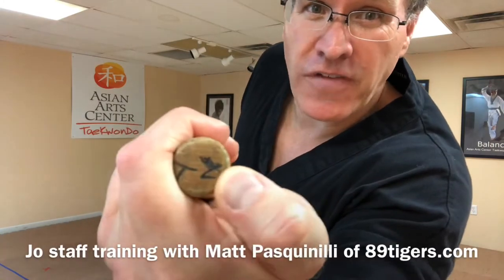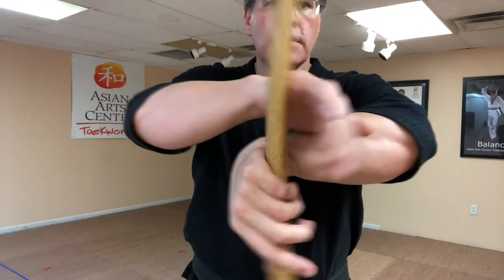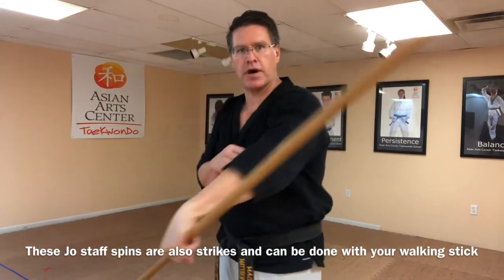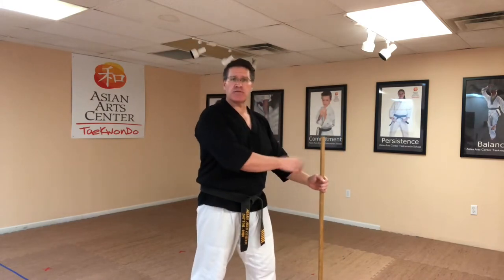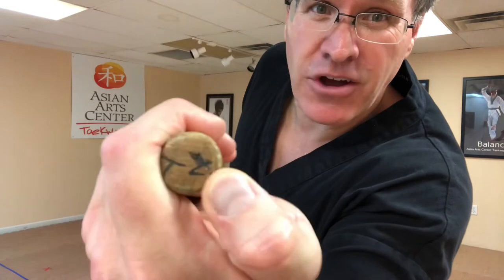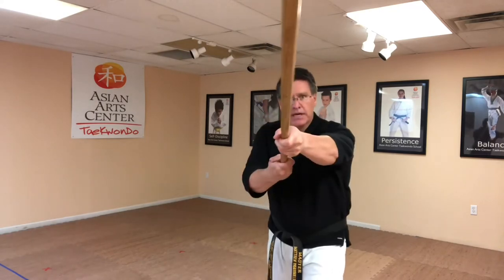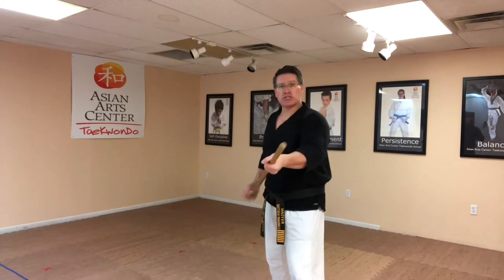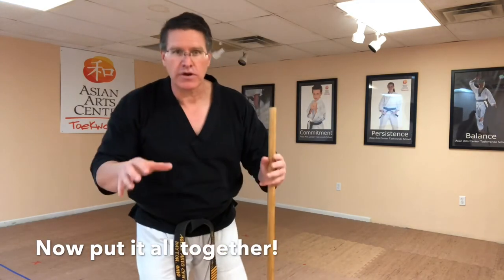Jo staff training - doubles as a walking stick for self defense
Learn basic strikes and spins and how to use your Jo staff or other martial arts short staff for self-defense in this beginners learning martial arts online tutorial with Matt Pasquinilli.

Short martial arts staff, know in Budo and Aikido Aikijitsu circles as the Japanese Jo, is a fun and dynamic weapon that doubles as a walking stick. Learn the basics in the easy yet fundamentally important video.

Jojutsu, Jodo, Aikido jo, and Morgan from The Walking Dead, all use this kind of staff. It is a ton of fun, but takes practice to do well!

Learn how to use a Japanese Bo Staff or Korean, Chinese Taekwondo KungFu GungFu long staff. Spins and strikes and workout. Wrist and finger rolls.

The Asian Arts Center Taekwondo School’s mission is to strengthen body and mind, teach practical self-defense, and build character and inspire a purpose driven life.

Leadership, Self-Defense, Fitness, Focus, and Purpose. We are a non-profit educational institution that uses martial arts as a tool to teach character, practical self-defense, and improved mental and physical fitness.

The Asian Arts Center Taekwondo School is a non-profit whose mission is to support families in the Miami Valley in their quest to raise happy and healthy children. When children don’t get enough exercise, they can suffer from bad grades and behavioral issues at school, obesity and related lifestyle diseases, bullying and low self-esteem. With only one or two PE classes a week and shortened recess time, children are getting far less than the seven hours of physical activity per week that the American Center for Disease Control recommends.

The Asian Arts Center can help overcome this issue as well as help children interact socially in real life. Lowering your child’s stress level will do wonders in all aspects of their life.

Get a stronger, healthier,  leaner body with this martial arts training video tutorial filmed in the 89Tigers Dojo just for you! Plus, lose weight fast with my top three tips including intermittent fasting for a leaner, healthier, weightloss accelerating, metabolism boosting, fat burning, athletic, strong and healthy body.

Learn how to use a japanese and chinese nunchucku nunckhuk nunchucks  to spin, strike, block, and move for Karate, Taekwondo, Kung Fu and all other martial arts.

Matt Pasquinilli learn martial arts online with 89tigers.com

Serving kids and adults in the Miami Valley near Wright Patterson Air Force Base, Dayton, Beavercreek, Centerville, Bellbrook, Springboro, Oakwood, West Carrollton and other contingent communities to Kettering Ohio. Teaching Karate, Taekwondo, Silat, Judo, MMA, jujitsu, kali, escrima, arnis, and other martial arts styles including boxing. Tiger Taekwondo training